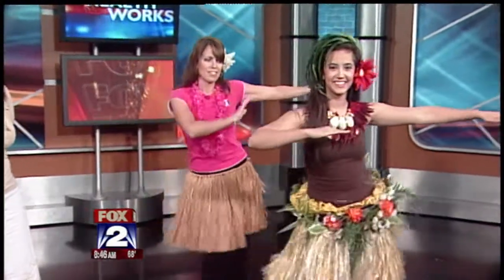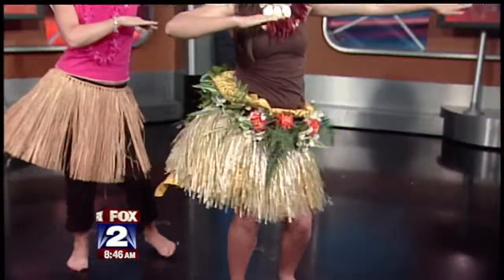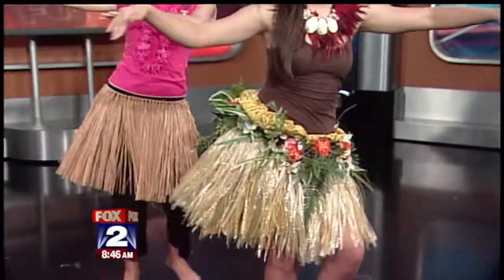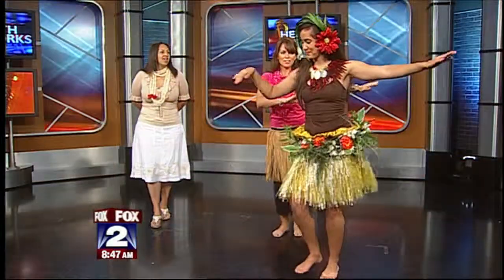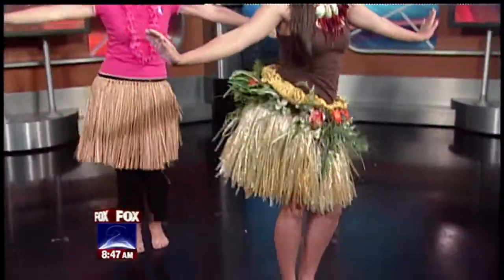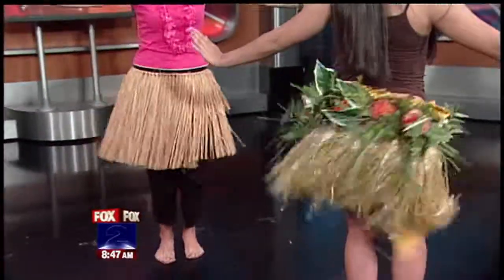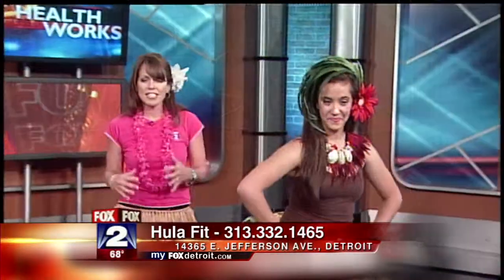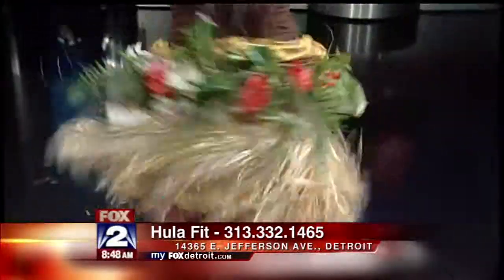WJBK HD 2 1 2009 06 17 Deena Hula